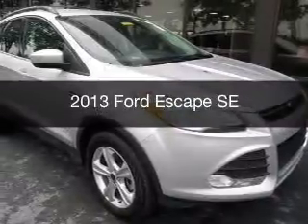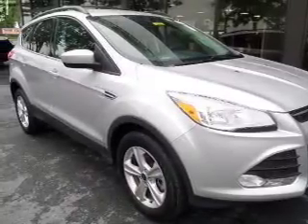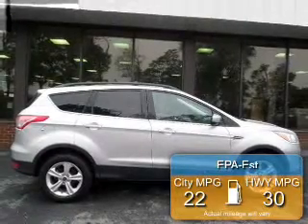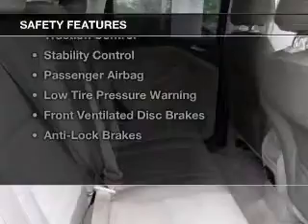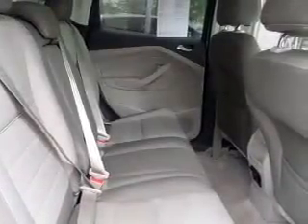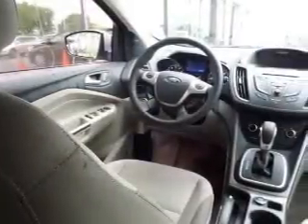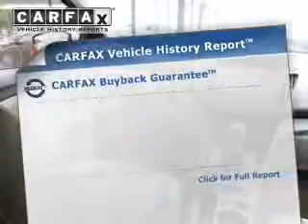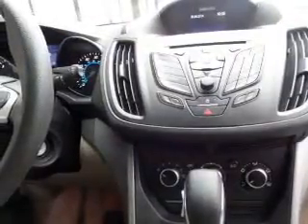2013 Ford Escape - Easton PA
This vehicle represents similar vehicles available at Milham Ford Toyota Scion.
for availability of specific vehicles.

Phone:
Year: 2013
Make: Ford
Model: Escape
Trim: SE
Engine: 2.0 liter inline 4 cylinder 16 valve GDI DOHC Turbo
Transmission: 6-Speed Automatic
Color: Silver
Mileage: 15513
Address:
3810 Hecktown Rd.Route 33
Route 33